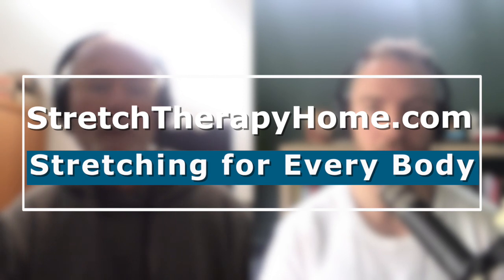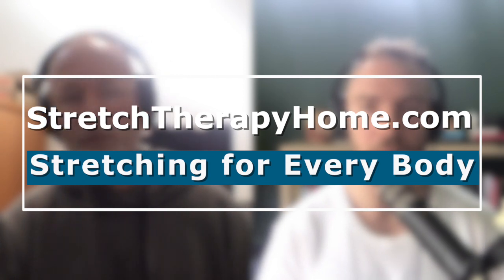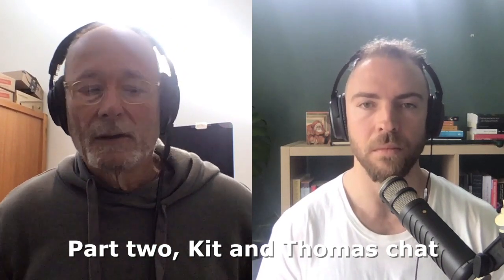Kit Laughlin speaks to Thomas Emerson, founder of Praksis, Canberra – Part 2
Tom Emerson, the founder of Praksis in Canberra, Australia, and Kit discuss (among many things!) how to be a better human being; tools for helping the listener to better access internal states; and how to work with anger, if that's a problem for you.